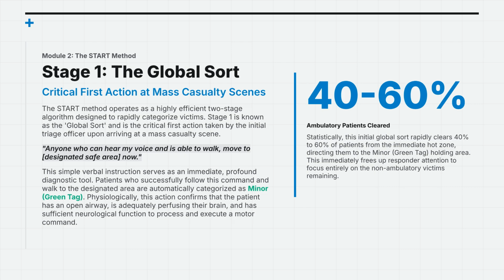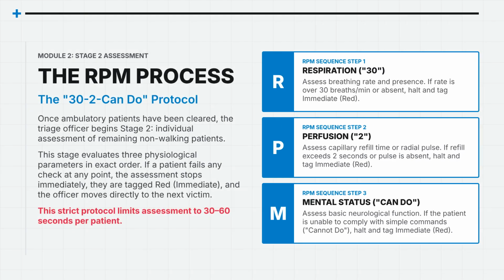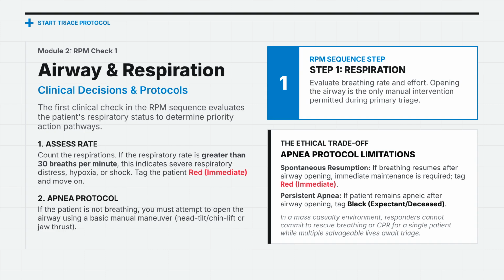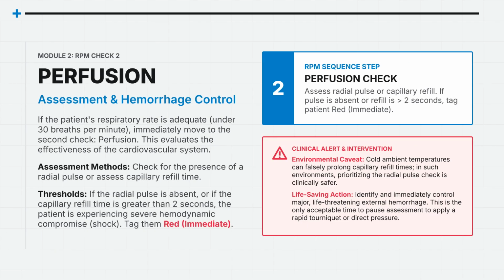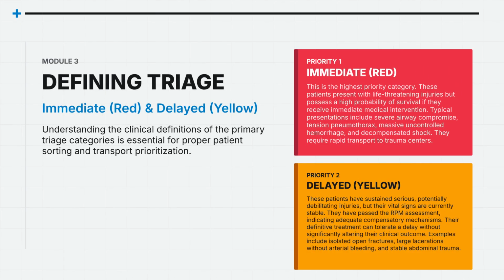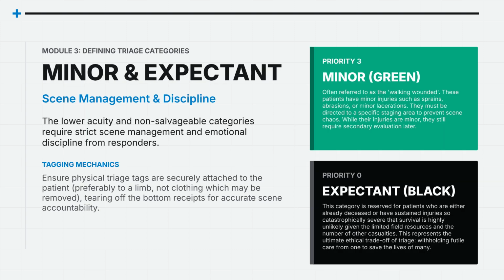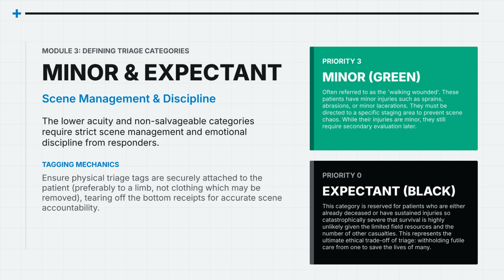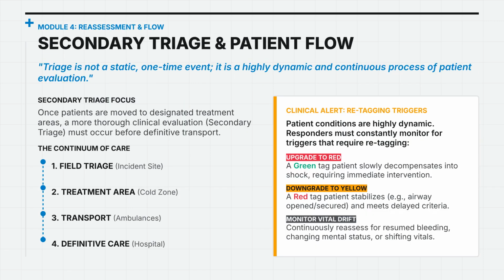24 July 2026